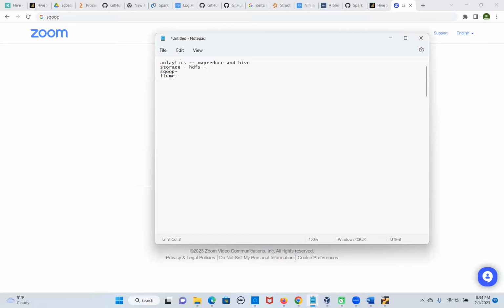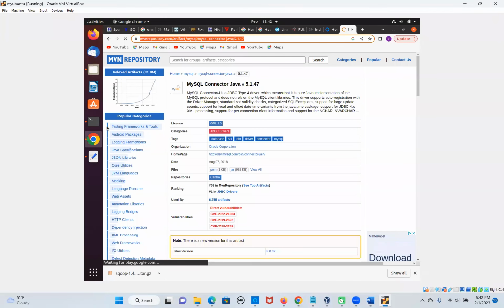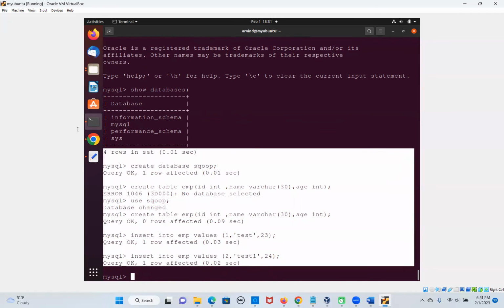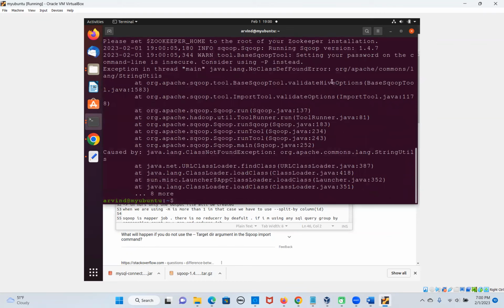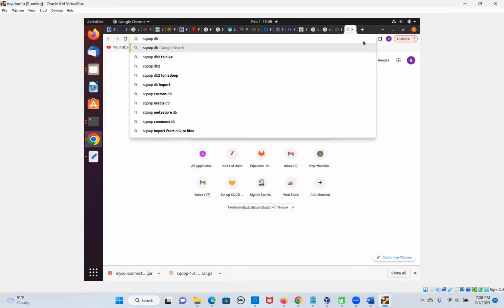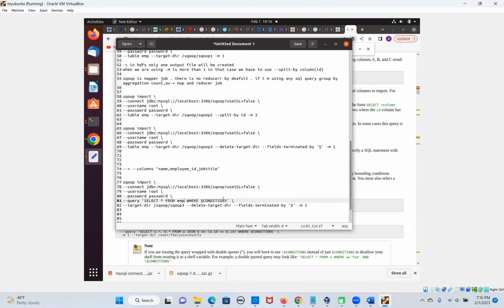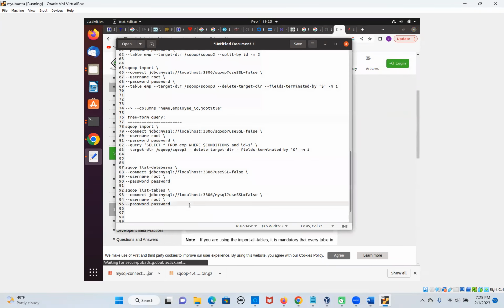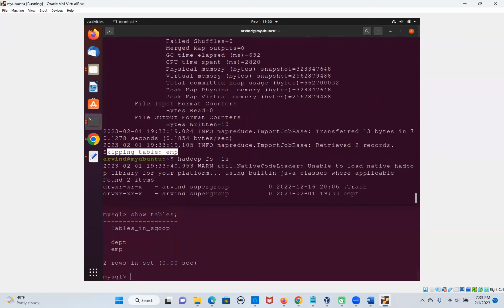week3 sqoop session1